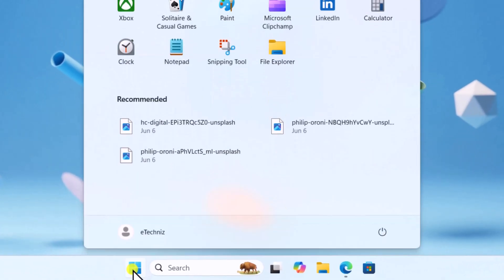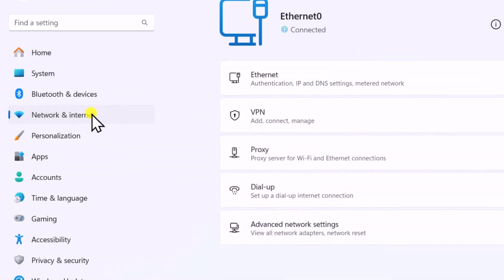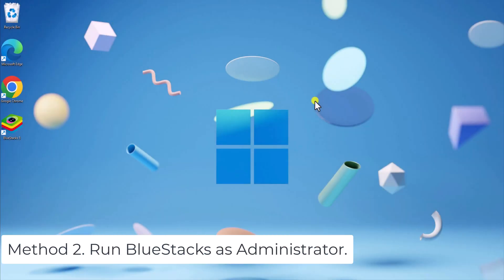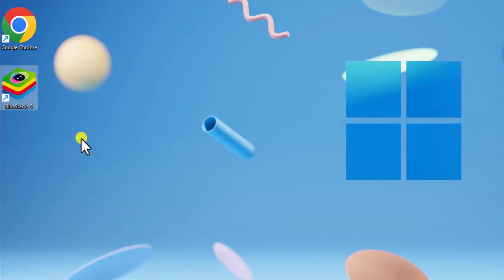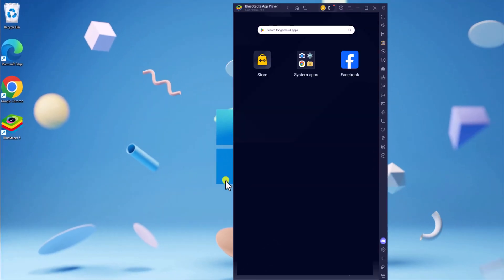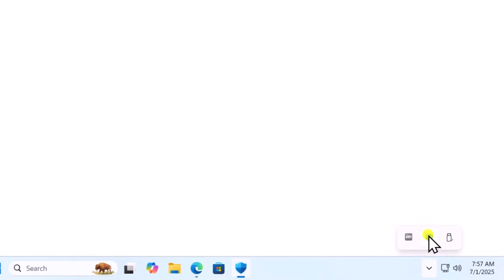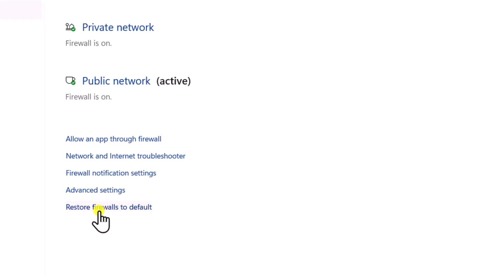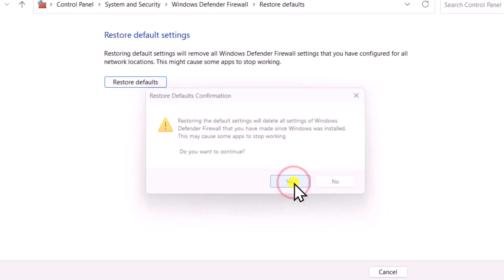How to Fix Bluestacks You Are Offline Please Check Your internet Connection And Try Again ( 2026 )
We explained bluestacks you are offline please check your internet connection and steps fix bluestacks 5 not opening. Don’t worry—we’ll help you fix it. Many users encounter the BlueStacks - you are offline - please check your internet connection and try again issue while launching the emulator or opening games.

In this video, we’ll show you how to fix BlueStacks 5 not opening due to internet connection errors. If you’re getting no internet connection BlueStacks, the problem could be related to network settings, antivirus, or Windows firewall.

You may also see a message like all games is offline. Please check your internet connection or try again later, which we address with multiple working solutions. This guide is tailored specifically to BlueStacks 5 and helps you get back online and gaming without delays.

How to Fix Bluestacks You Are Offline Please Check Your internet Connection And Try Again ( 2025 )

3 Ways to find ip address windows 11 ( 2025 ) | How To Find ip Address Windows 11?

Find ip Address Windows 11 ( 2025 ) | How to Find IP Address on Windows 11 & Windows 10 ?

TimeStamps :

00:00 – How to fix BlueStacks "You are offline" error?
00:14 – How to check internet and proxy settings for BlueStacks?
00:41 – How to run BlueStacks as administrator?
00:54 – How to restore Windows firewall settings for BlueStacks?